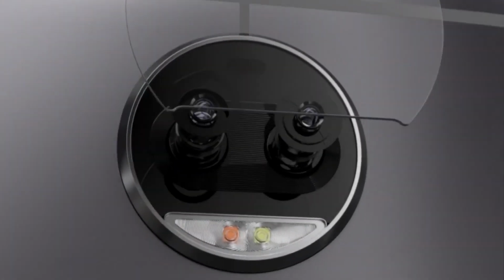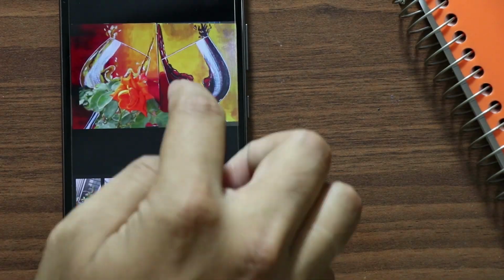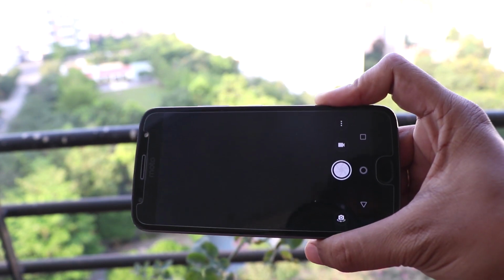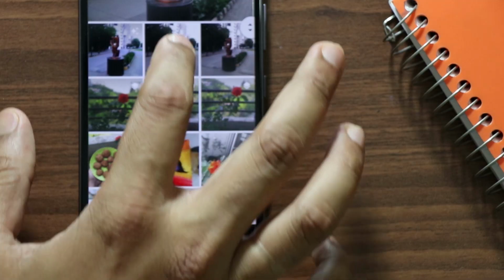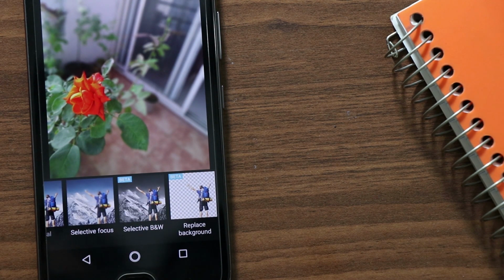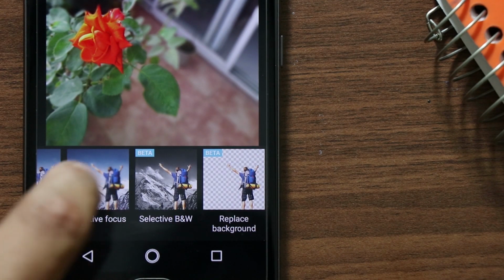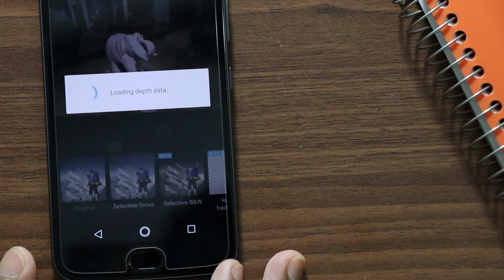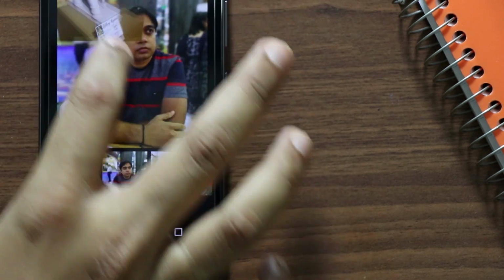Dual Camera Tricks & Tips - Moto G5s Plus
Created using Lenevo Ideapad 510

This Video is an In Depth look at the exact benefits of Moto G5s Plus dual camera. As this do not provide general wide angle and telephoto option, I am trying to explain what exactly the dual camera does.